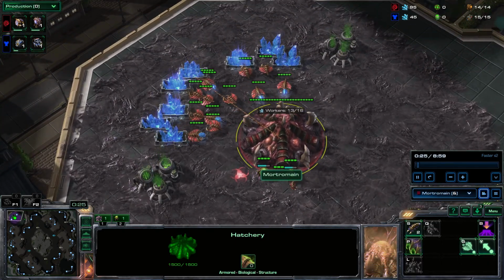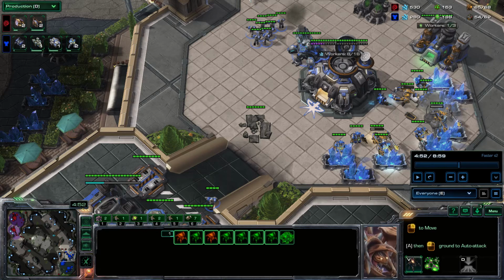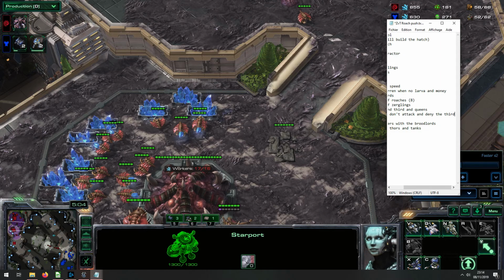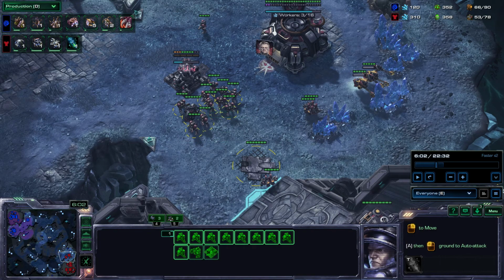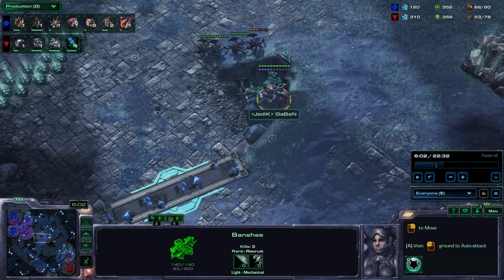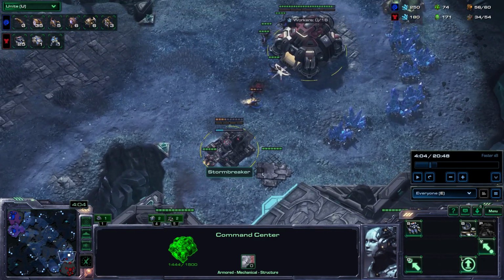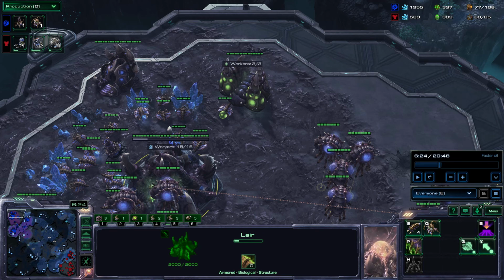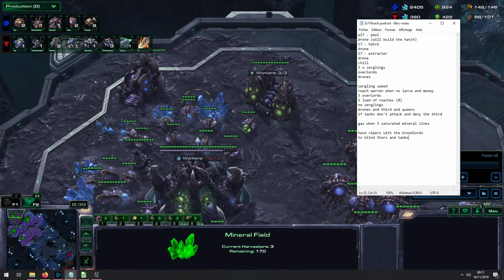Getting better at Starcraft 2 - Ep 6 - TvZ - Extending our plan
Follow me trying to get better by analyzing my replays. I'll try to find builds, strategy and i'll practice some exercices to improve my mechanics. From platinium to master? we'll see.